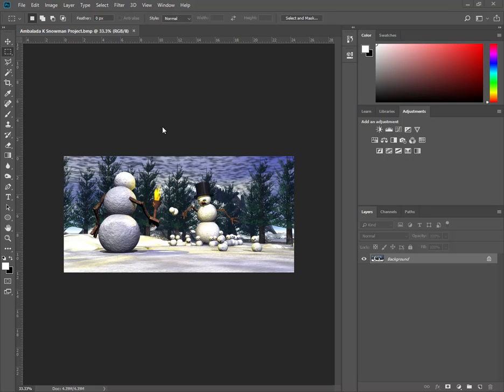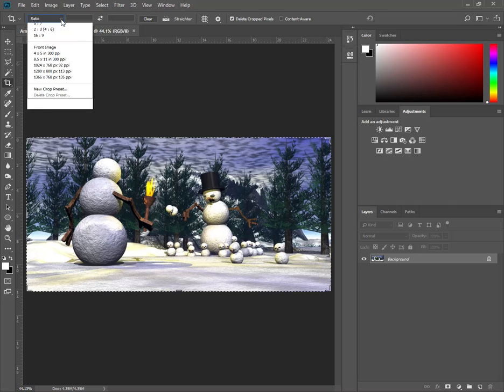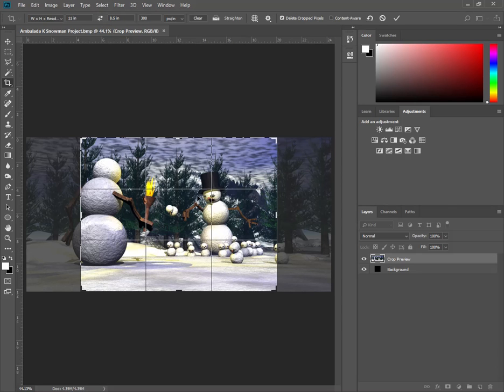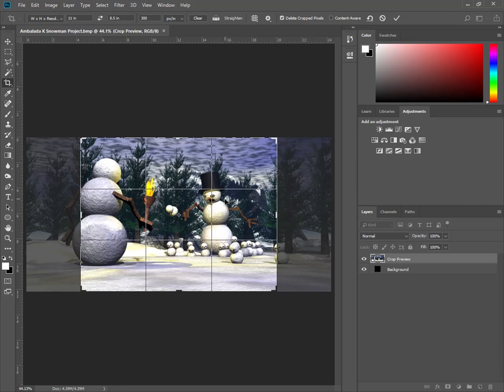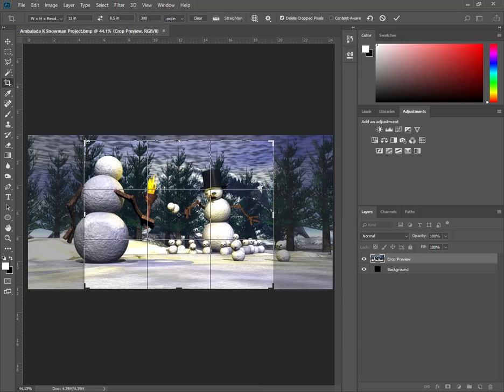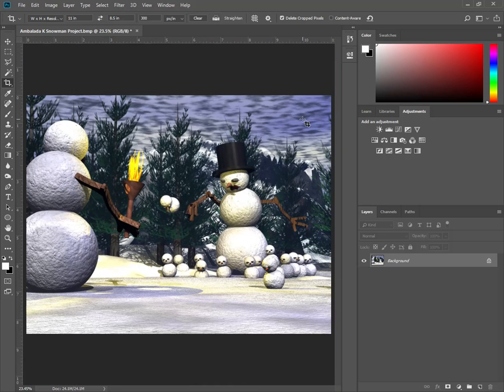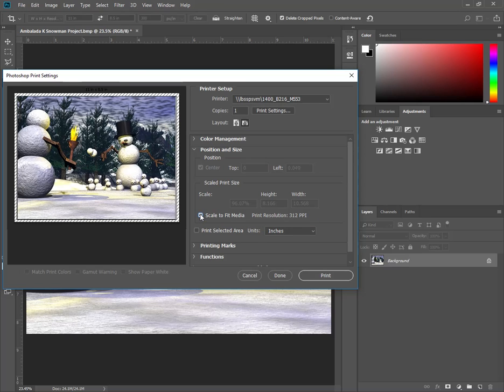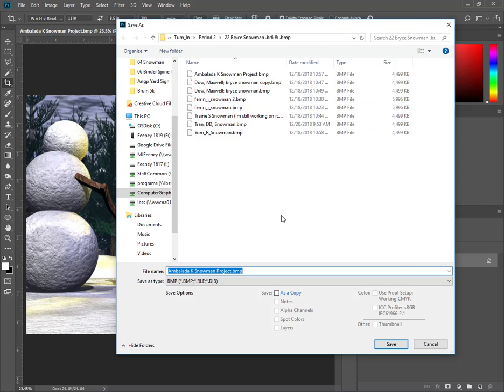Printing Demo for Bryce Snowman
Don't forget to change the printer, paper type and tray 2